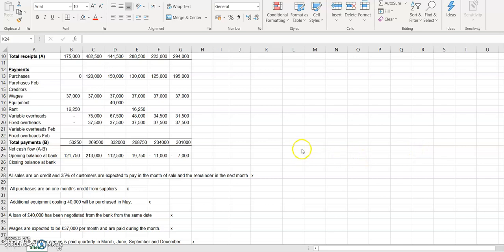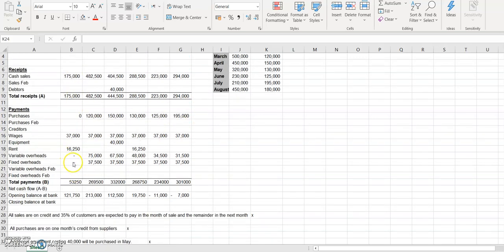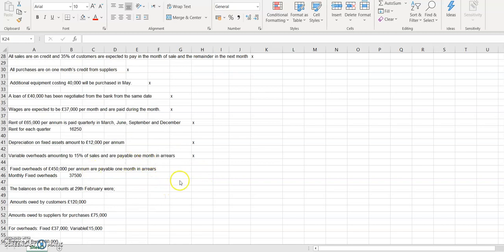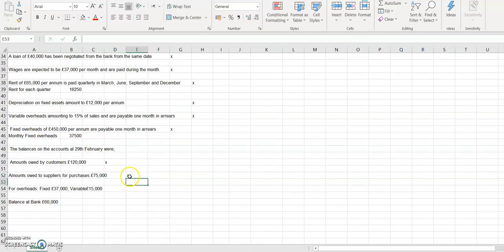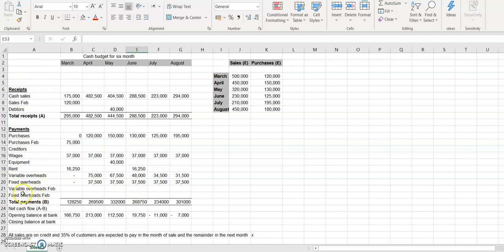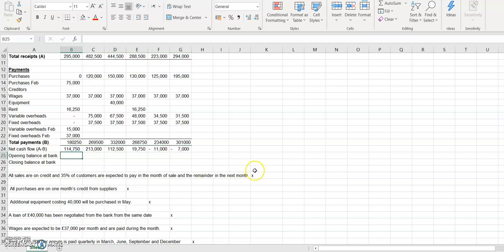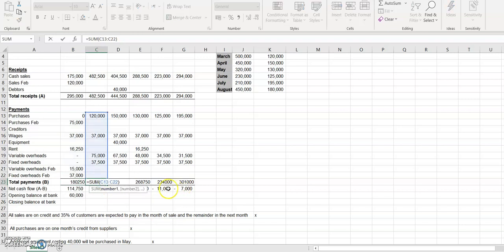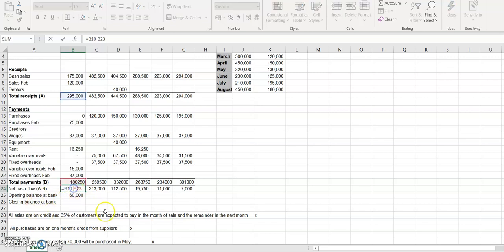Cash Budget - Excel - Part 2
Simple explanation of how to create a cash budget to forecast in and out monthly cash flows to enable your business to operate effectively. This helps businesses to plan ahead to solve future cash flows problems.